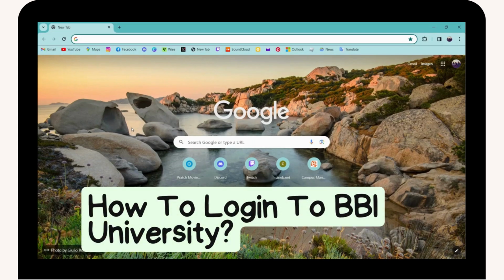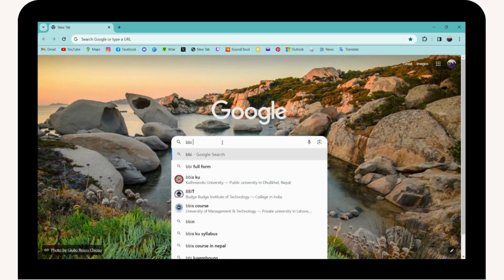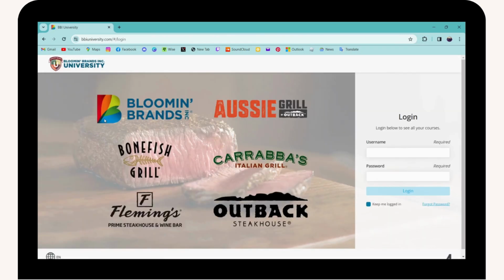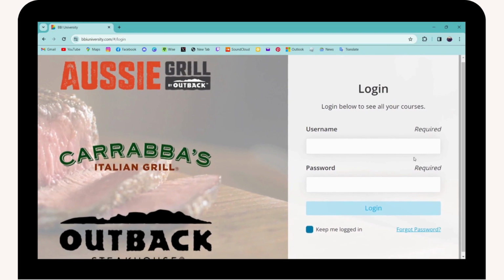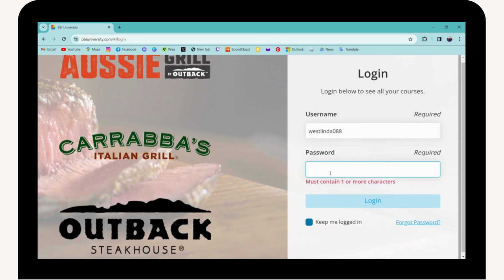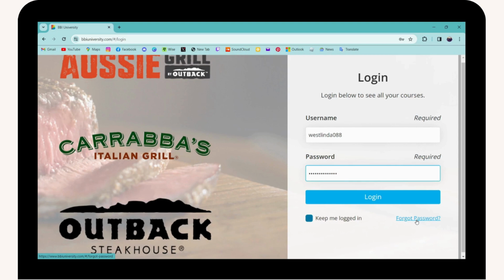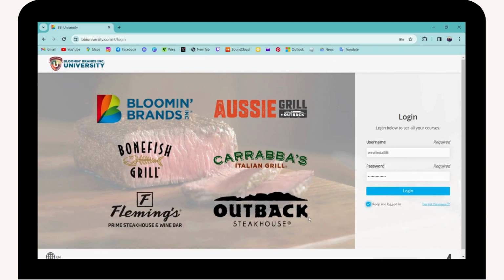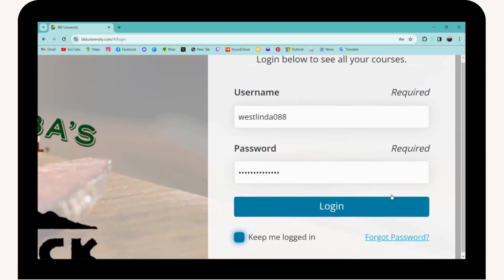How To Login To BBI University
How To Login To BBI University | BBI University Student Login | BBI University Portal Access

Embark on your academic journey effortlessly! NetSavants guides you through the steps to access your BBI University student account. Learn the ins and outs of the login process in this comprehensive tutorial.